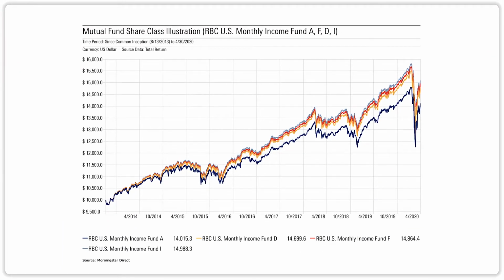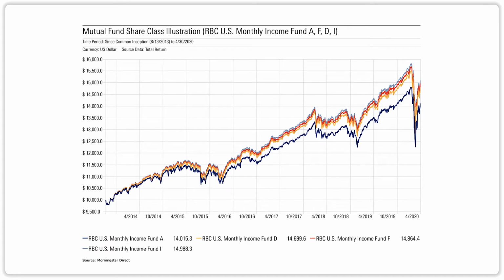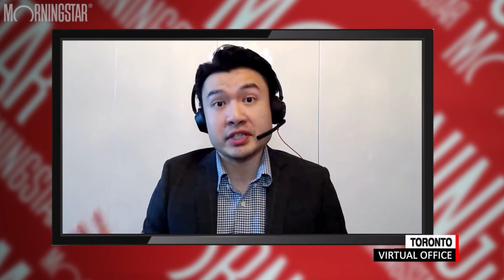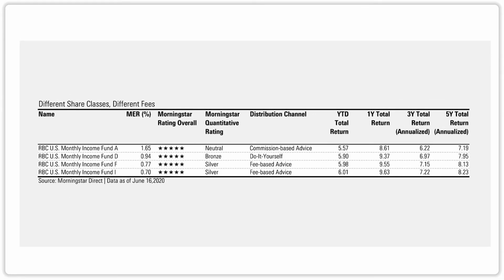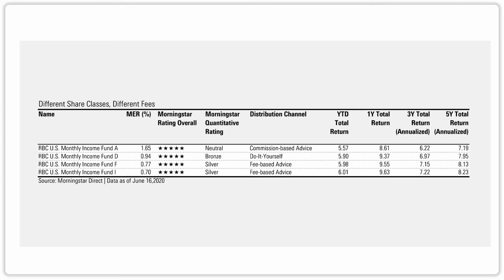What Do the Mutual Fund Classes Mean?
Understand how the same fund can differ, with Morningstar's Director of Investment Research, Ian Tam